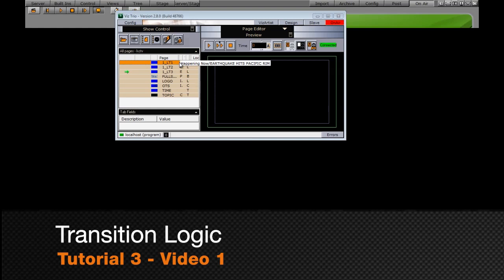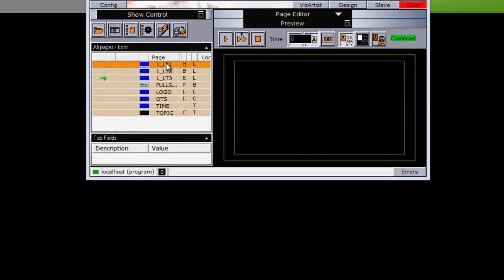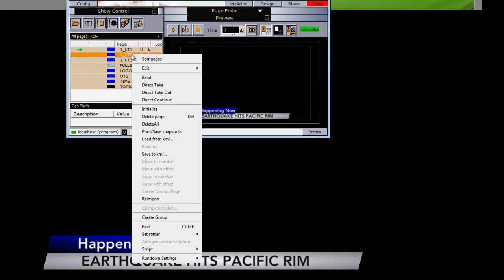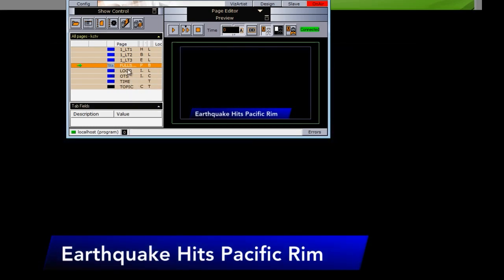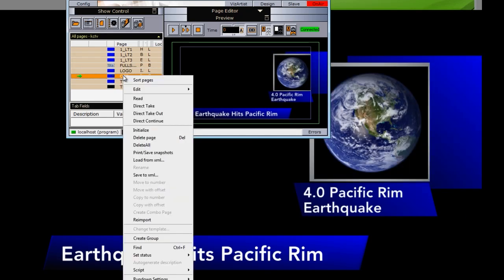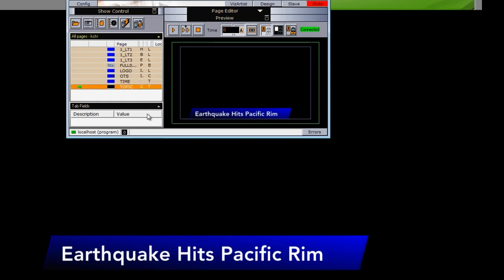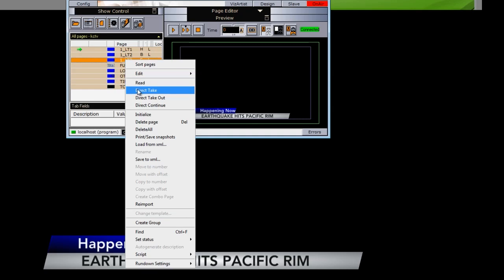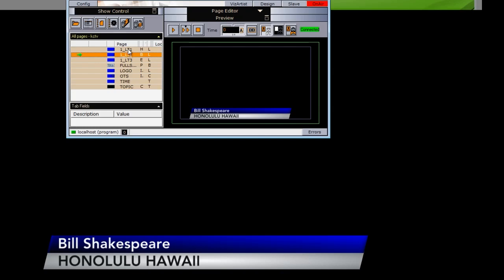Vizrt Advanced Transition Logic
This video will demonstrate the Transition Logic theory behind a multiple state graphic and gives you the big picture of how all of your graphic elements will work together and function to form your broadcast graphics package.

Knowing what graphics you need or want in your package before you start designing will be beneficial to you if you're using transition logic. One of the advantages of transition logic is that it allows you to transition from one graphic to another while on air. For instance, you could have a 1 line text graphic morph into a 2 line text graphic.